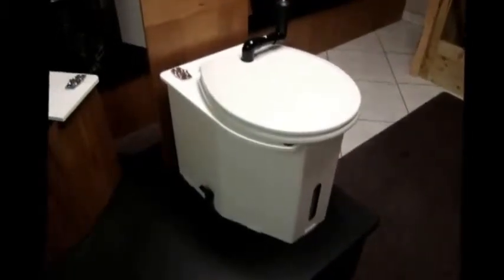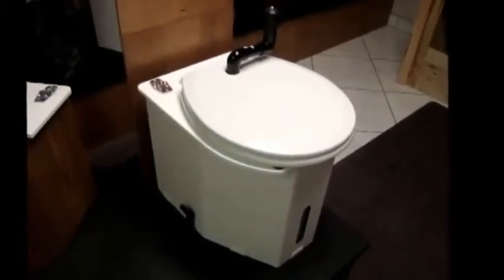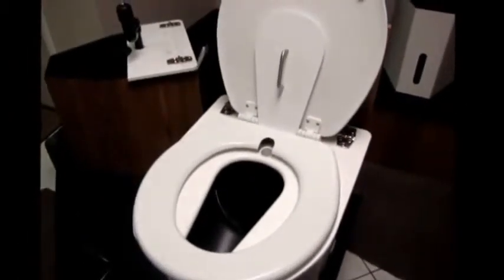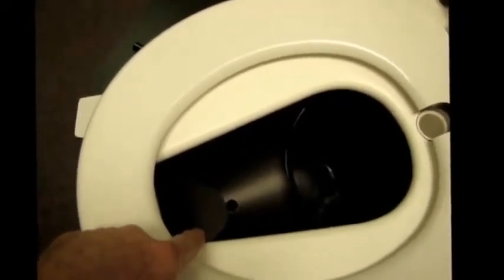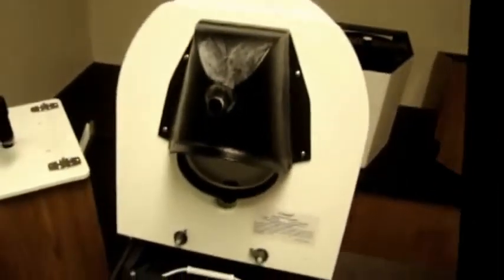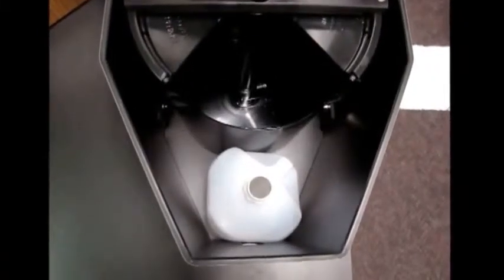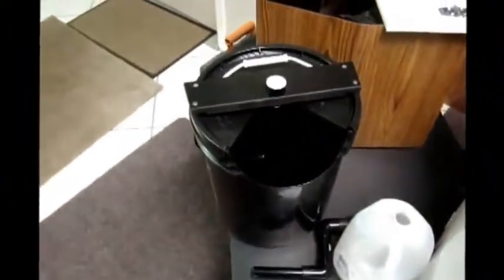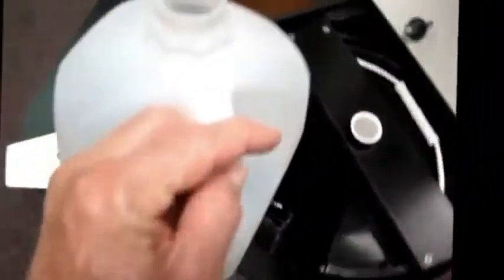Overview part 1